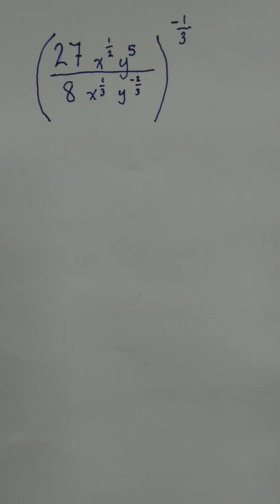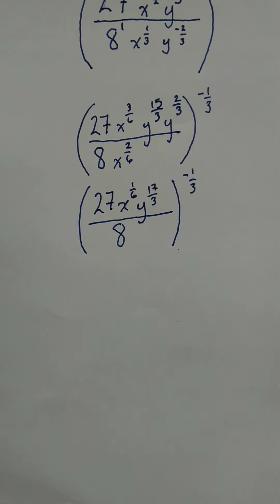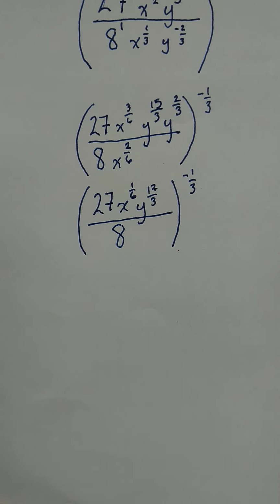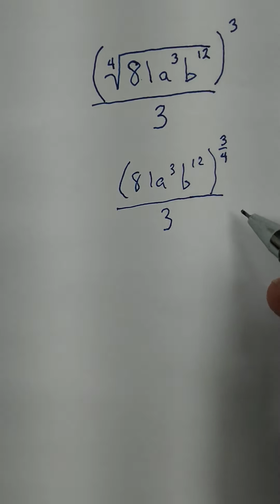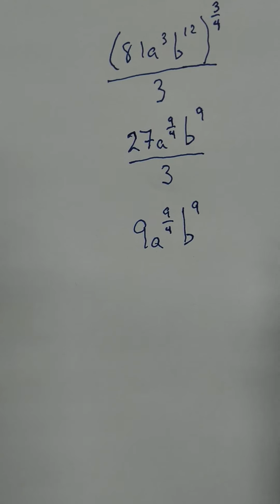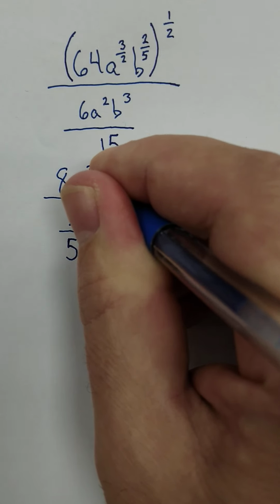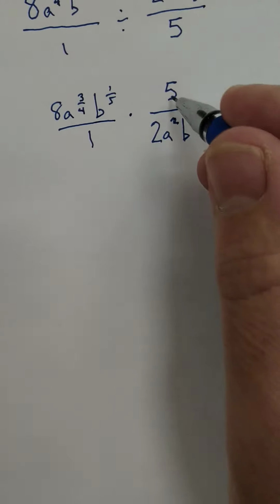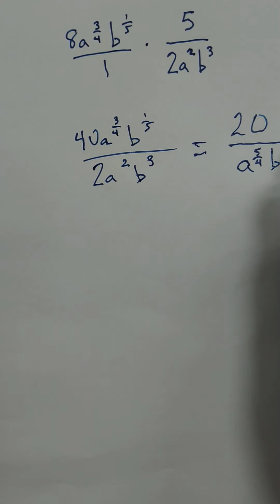Rational Indices (again)